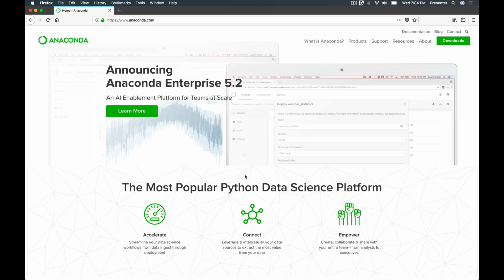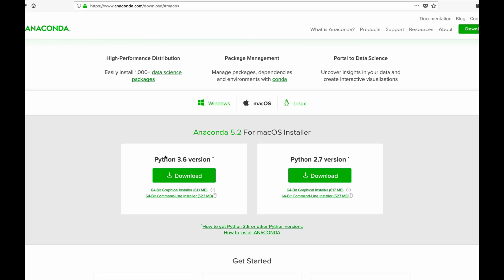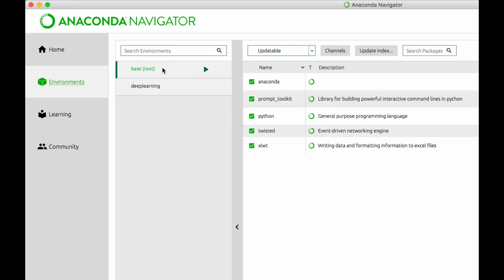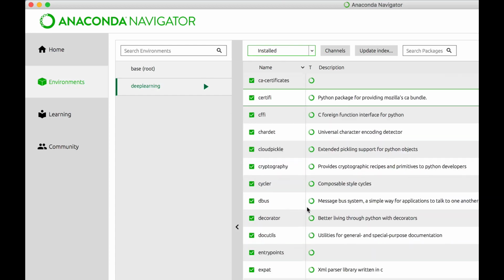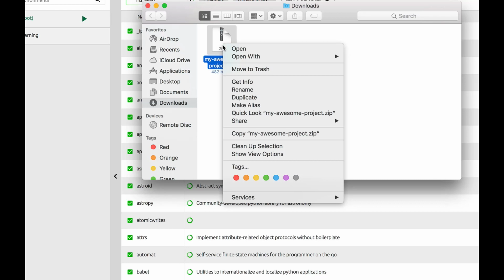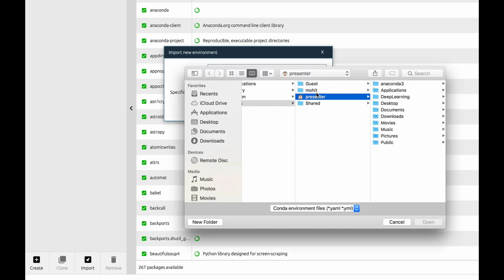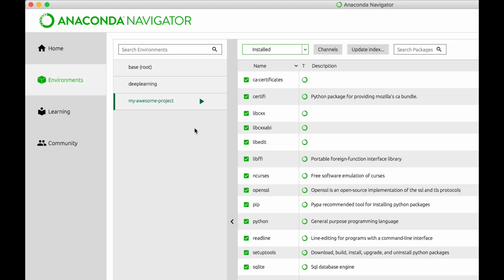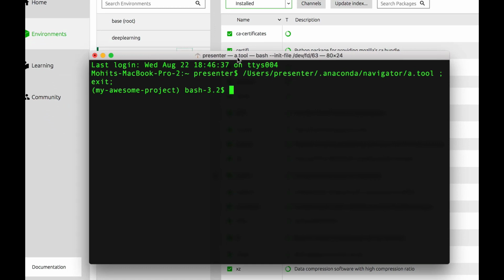How to Install and Setup Anaconda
TRANSCRIPT

So for managing our dependencies, we're gonna use this really awesome tool called Anaconda. Anyway, we go anaconda.com. On the right here there's this green button called Downloads. So we go to Downloads. You wanna download the right one. This is the latest version of Python that we have. So we'll click Downloads and that'll install both of the steps and it will install Anaconda. And we'll get this application called Anaconda Navigator. It'll look kinda something like this. You might not have the same packages as I do installed. This already has all of our dependencies bundles into these things called environments that I've already mentioned. So let's go ahead and go over to the environments. And you'll see. I already have one for deep learning that I like to use. Here is list of environments. And bottom here, there's buttons to create and import a environments. You can change which environment you are using. In other words you're changing all the dependencies that you have just by clicking on one of these guys. And you'll see that, we will have changed our environment. So now they are here all. I go installed. Here are all of the packages. All the dependencies and packages, Python packages that I use for deep learning for example. We'll have a environment file for you to download. So in this case, this is a Zip file called my-awesome-project.zip. And let me open that guy up. So you'll want to extract this guy here. Okay so inside of this Zip file there'll be a single a file called environment.yml. In Anaconda navigator, we'll import. And then it'll pull up this little dialogue box. That say File to import from. Just click on this little folder icon. And then navigate to the, environment.yml file. And I just click on this. Click open and you'll see it's loaded up with the appropriate name, and I can just click import and in just a minute or so, all update dependencies and packages will be downloaded and installed in my environment. One other thing that all discussed before we go is. You see this little green arrow. If we click on that, you'll see we've got a couple of options here we would say. Open Terminal or open with Python. Those that either savvy with the Terminal, notice when I open Terminal, what will happen is I get a Command Prompt that's already set up to use my-awesome-project. You can use this for. If you doing any kind of command line stuff with Python. In our environment, is where you want all of the dependencies to be working. All you have to do is click the green arrow and go to terminal.